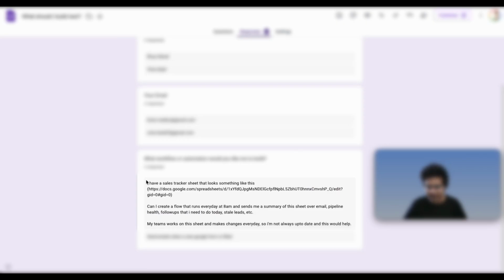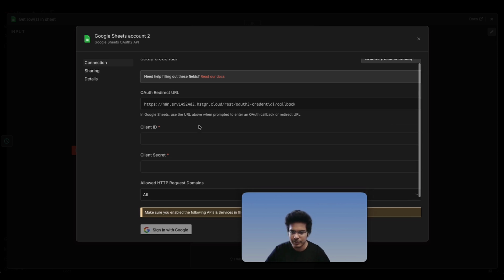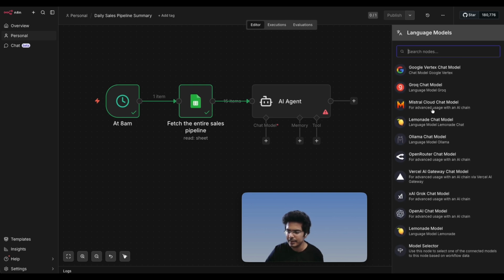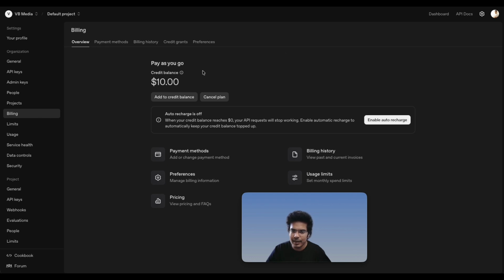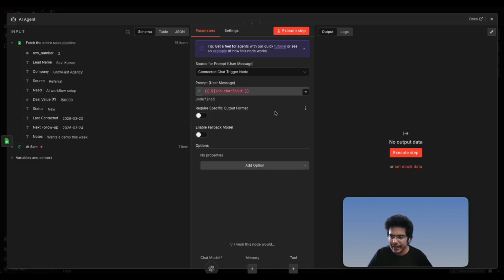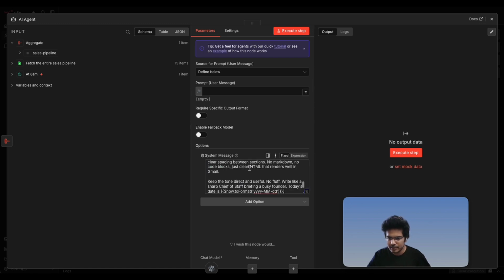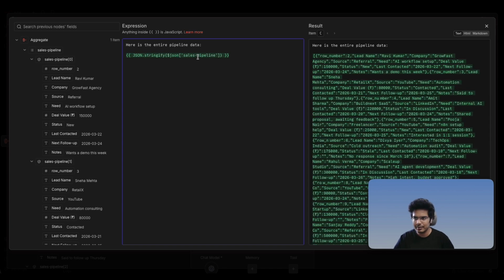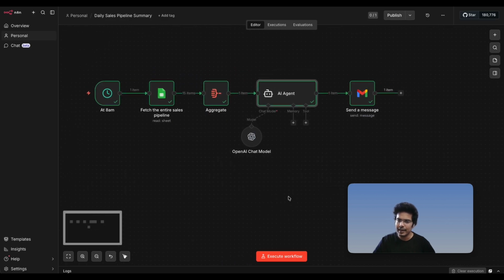Build Your First AI Agent in n8n | Automate Your Sales Pipeline Summary | n8n for Beginners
📋 Request a workflow — tell me what automation you want me to build

Click the link and under "Service" you'll see a "Self hosted n8n" option.

In this video, I build an AI agent in n8n that reads your entire sales pipeline from Google Sheets and emails you a smart morning briefing — who to follow up with today, which leads have gone cold, and how your pipeline looks overall. No manual digging, no spreadsheet scrolling. Just open your inbox and know exactly what to do.
This is Video 3 of the n8n for AI Automation playlist — and the first time we use the AI Agent node. By the end you'll understand how it works and have a workflow you can actually use.

Chapters:
00:00 - Introduction
00:40 - What we are making today
02:05 - Creating a new workflow in n8n
02:11 - Trigger node: On a schedule
02:29 - Fetch all rows from Google Sheet
04:16 - Setting up the AI Agent
05:31 - Creating API key for ChatGPT
07:32 - Choosing the right AI model and pricing
08:51 - Fixing mistake from earlier with Aggregate node
10:04 - Prompting for the AI Agent
12:53 - Adding the Gmail node
14:30 - Concluding